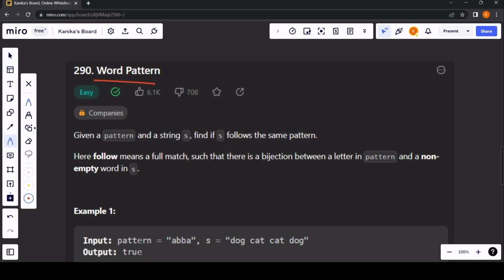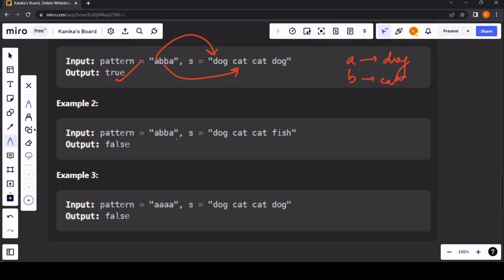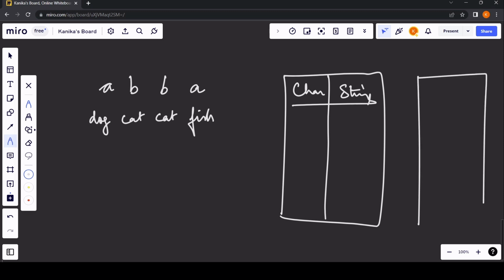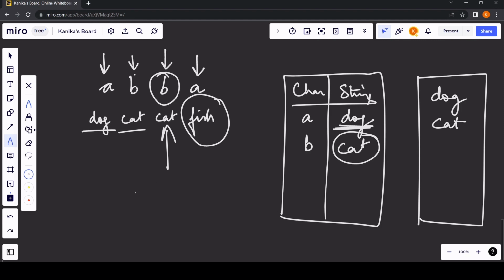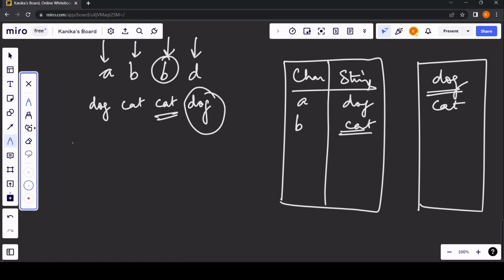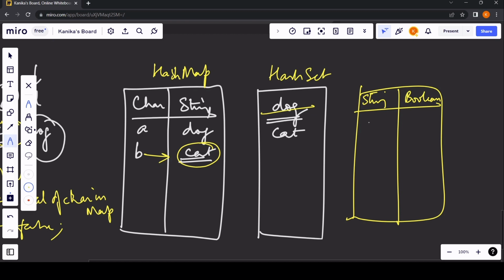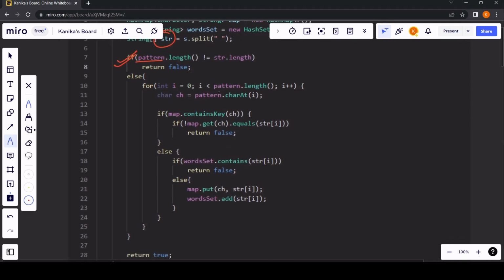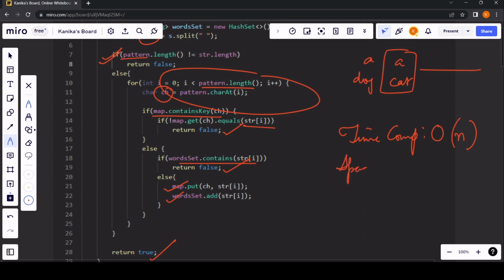Word Pattern | DSA | LeetCode 290 - Kanika Vats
This video contains explanation of WORD PATTERN (LeetCode Problem).

(where n is number of letters in pattern)

Timecodes:
00:00 Problem Explanation
02:12 Approach Explanation
08:04 Code Walkthrough and Explanation
10:00 Time and Space Complexity